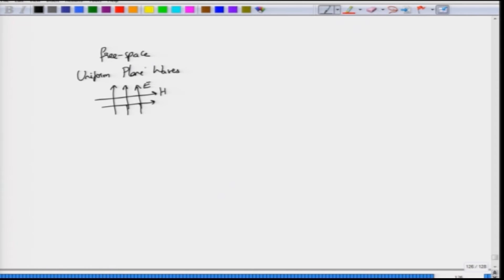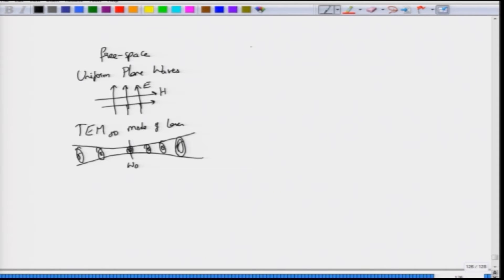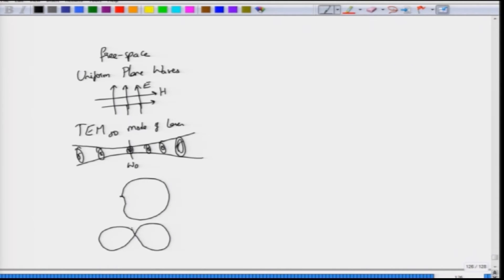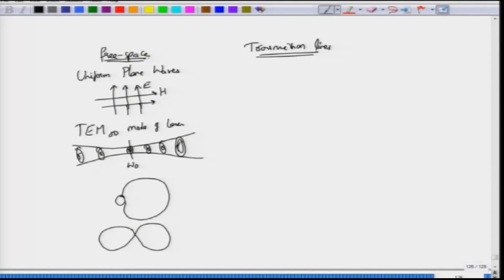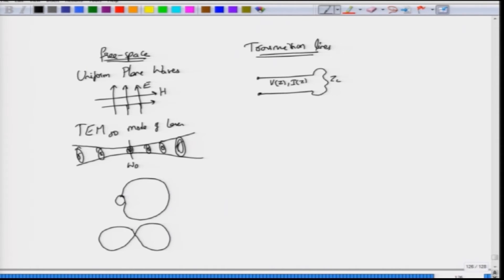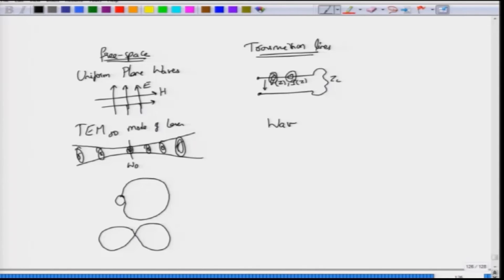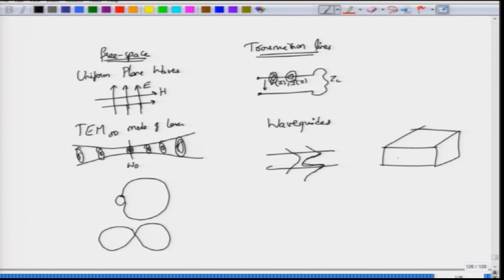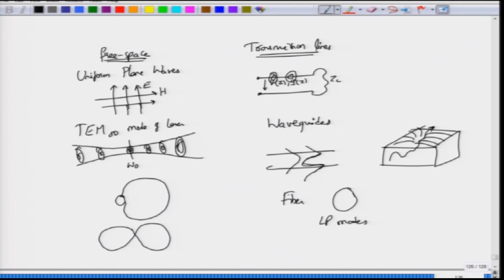noc19-ee21 Lecture 41-Summary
Uniform plane waves, free space, wavefront, laser beam, Maxwell's equations, waveguides.